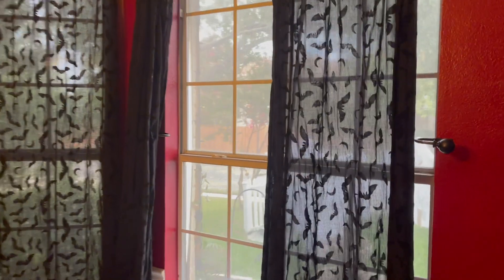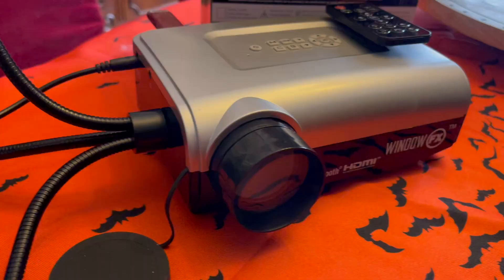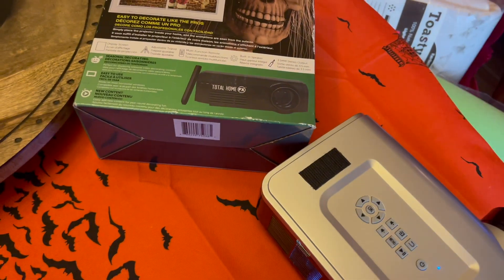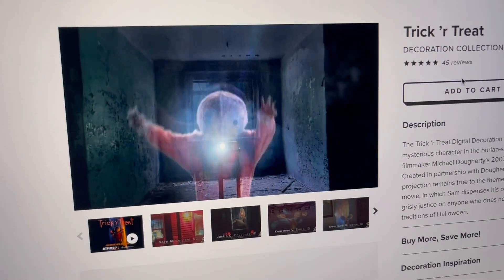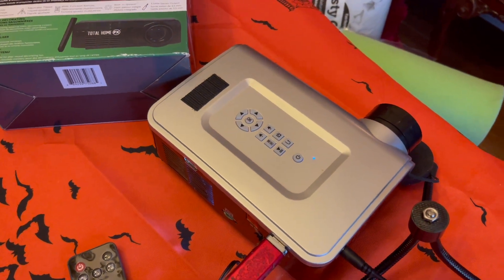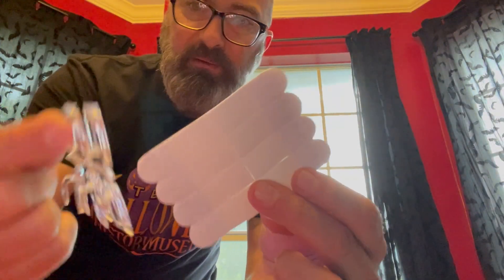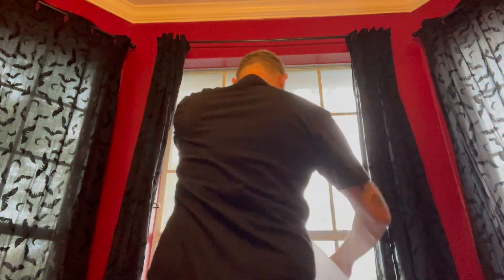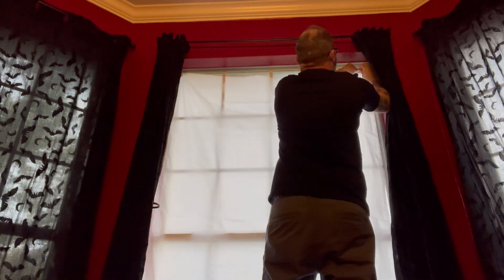Halloween Window projection Trick r treat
Follow us as we celebrate Halloween all year long. We will build props for our Halloween display, attend Halloween events, and do any other spooky things We can find. We also visit lots of old gothic cemeteries and are restoring our wife’s 62 Cadillac hearse ‘Maude”. Follow our search for Halloween finds while shopping and thrifting at garage sales during the Halloween season.

The Trick ’r Treat Digital Decoration features Sam, the mysterious character in the burlap-sack mask from filmmaker Michael Dougherty’s 2007 indie horror classic. Created in partnership with Dougherty, this Halloween projection remains true to the theme of the original movie, in which Sam dispenses his own unique brand of grisly justice on anyone who does not adhere to the traditions of Halloween.